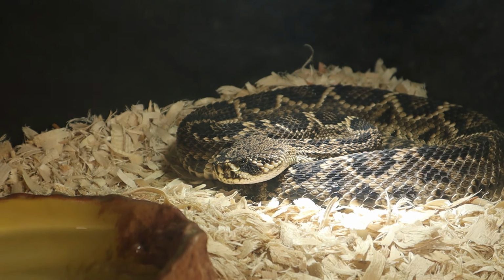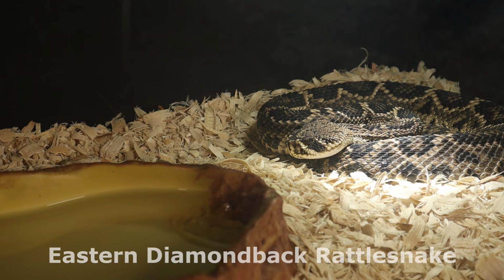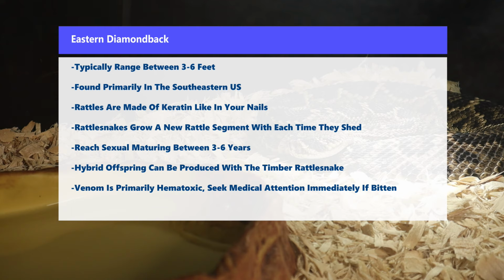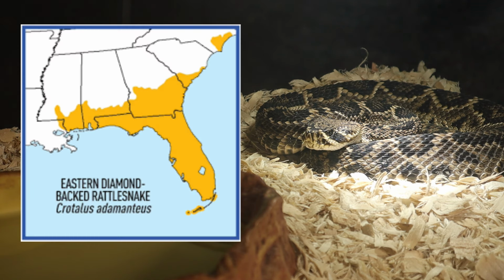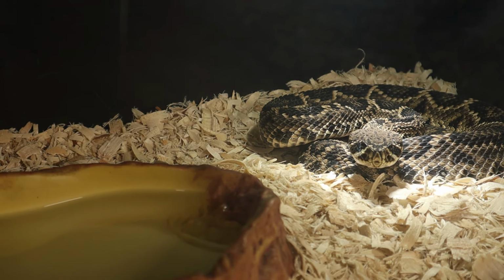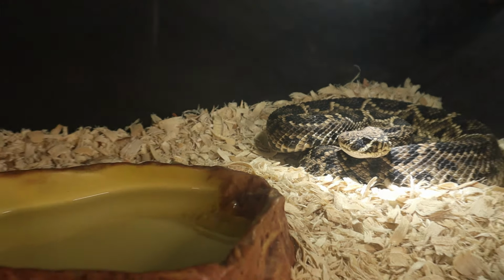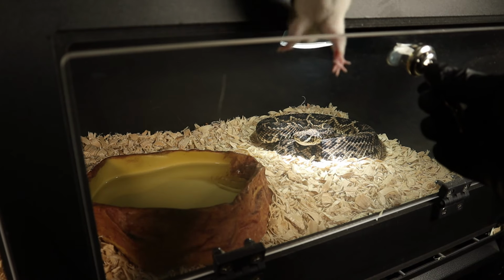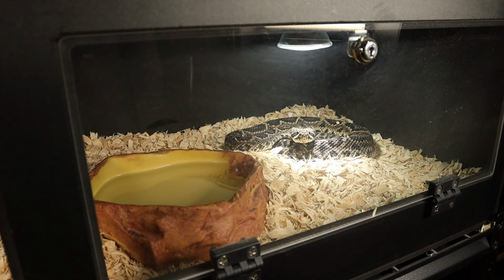When Curiosity Meets Danger: This Mouse's Encounter with the Eastern Diamondback